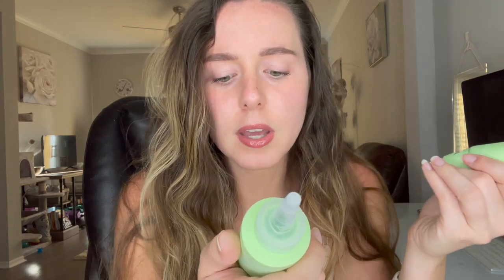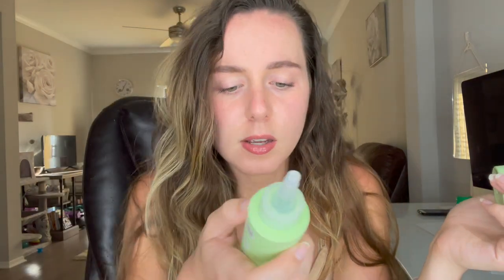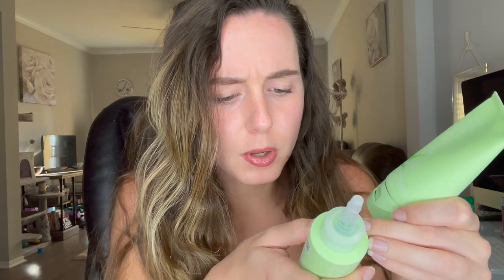Sexy Hair CALM CBD Hair Products | Influenster